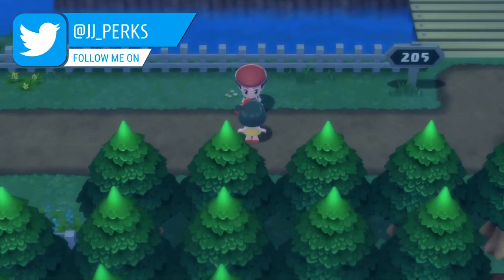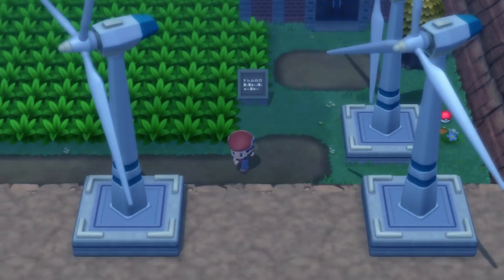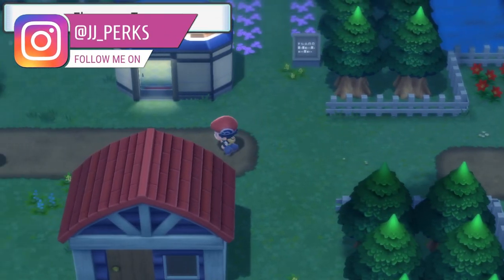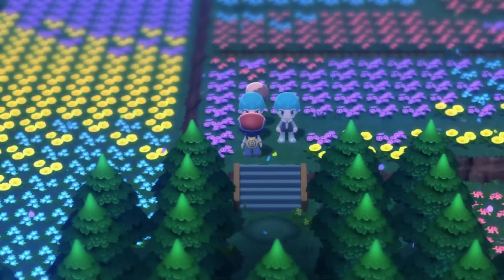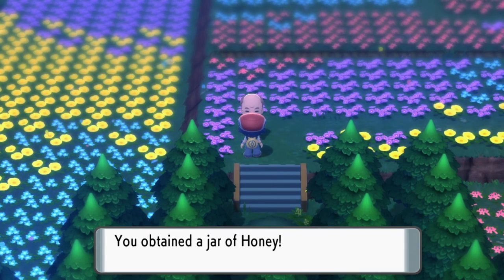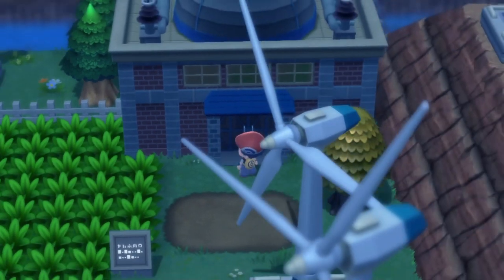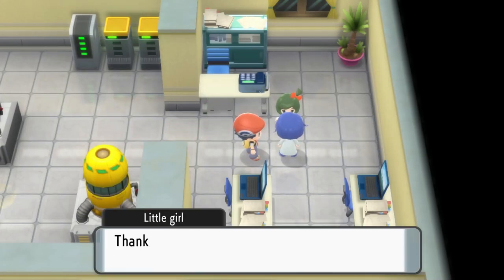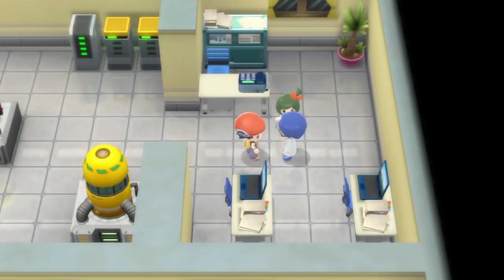HOW TO GET INSIDE THE VALLEY WINDWORKS ON POKEMON BRILLIANT DIAMOND AND SHINING PEARL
Head to the top left of Floaroma town and then go between the trees, battle the team galatic grunts and then you will get the work keys which can be used to gain access to the valley windworks.